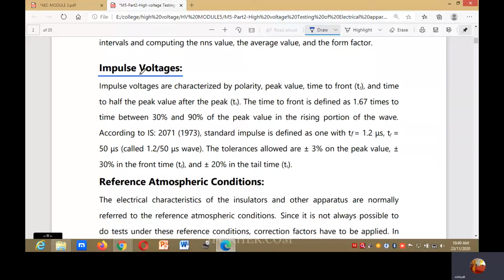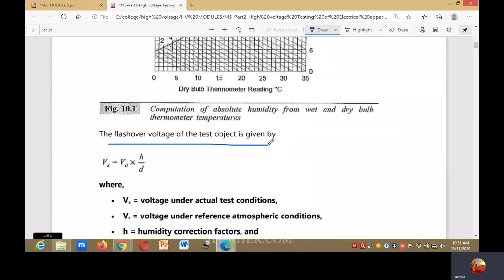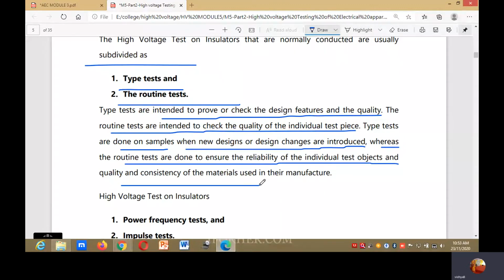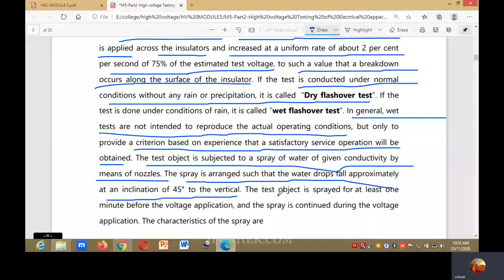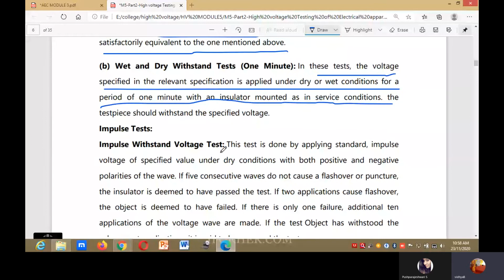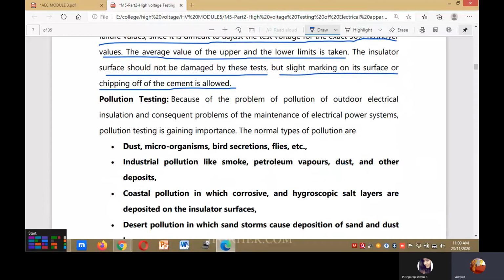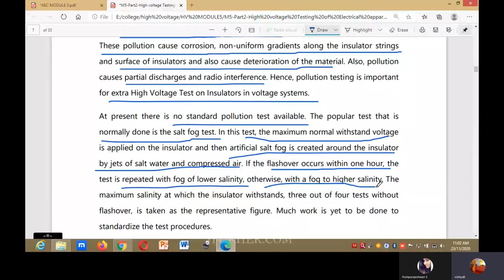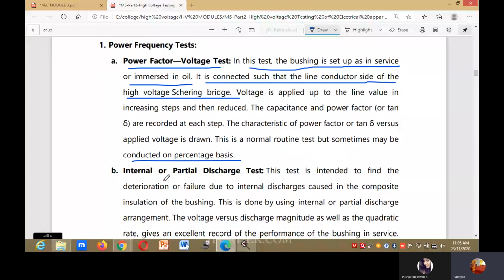high voltage test on insulators